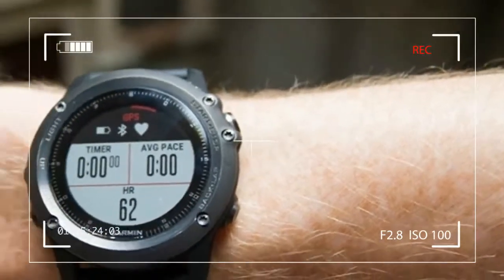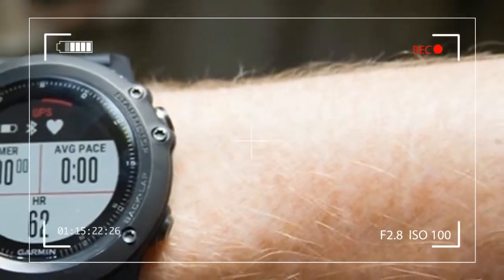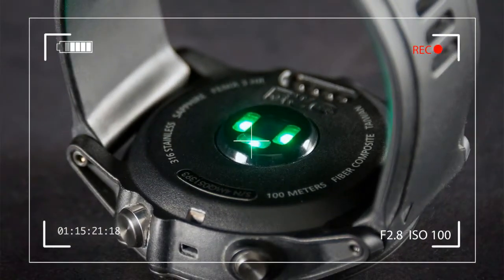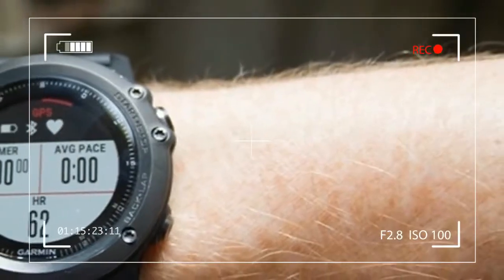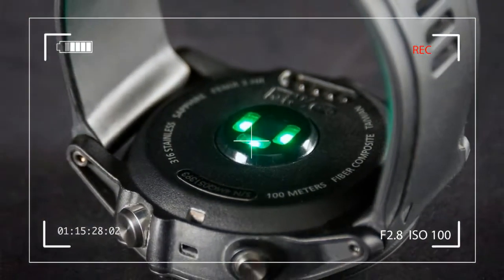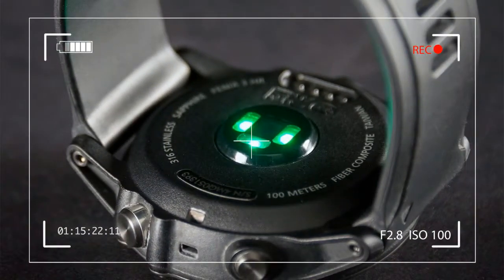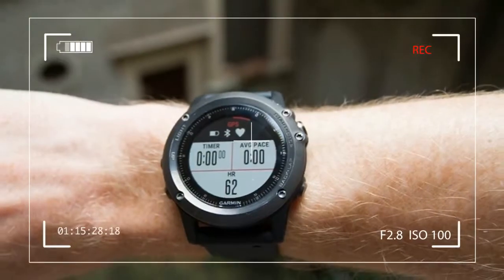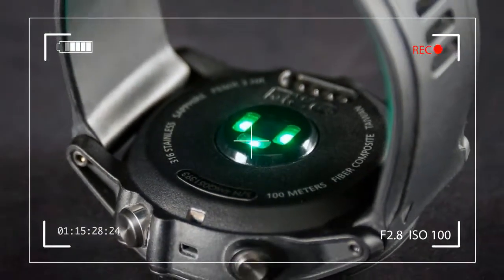The Garmin Fenix 3 HR is as Close To Perfect as Any GPS Action Smartwatch Has Ever Gotten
LIKE ▶ SHARE ▶▶ The Garmin Fenix 3 HR is as Close To Perfect as Any GPS Action Smartwatch Has Ever Gotten

Garmin Fenix 3 HR Review, GPS, 1000 waypoints, color display, heart monitor,garmin fenix 3 hr sapphire,garmin fenix 3 hr review,garmin fenix 3 hr sale,garmin fenix 3 hr vs fenix 5,garmin fenix 3 hr amazon,garmin fenix 3 hr price,garmin fenix 3 hr manual,garmin fenix 3 hr refurbished